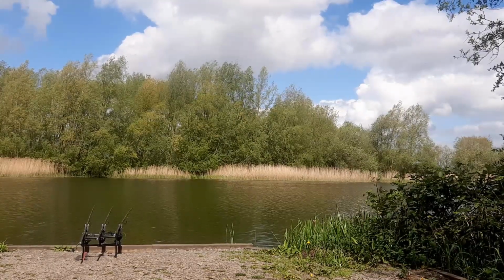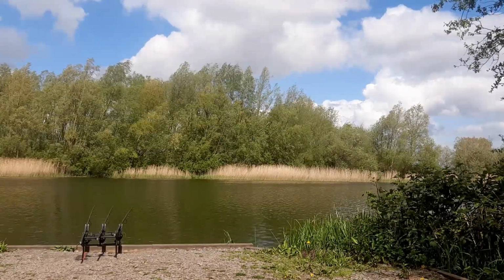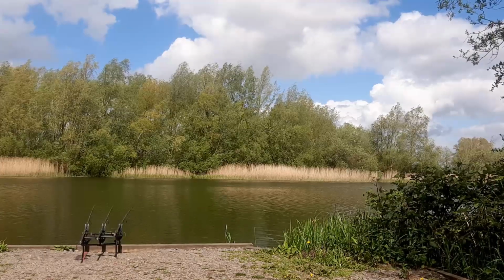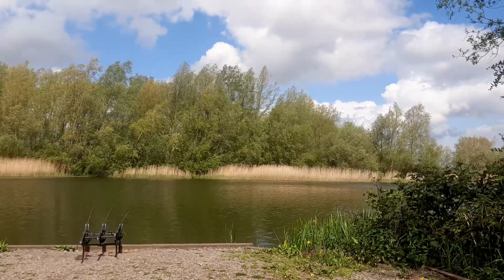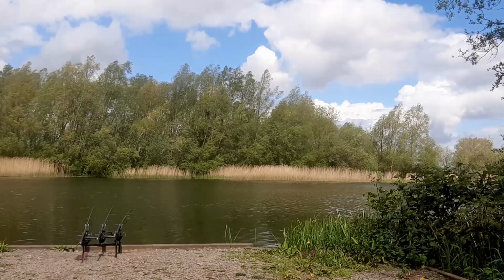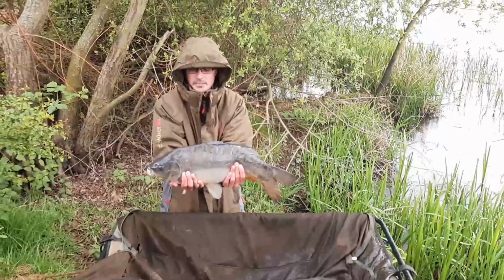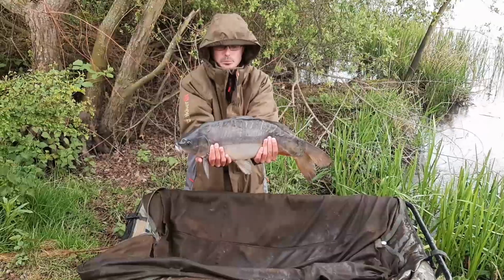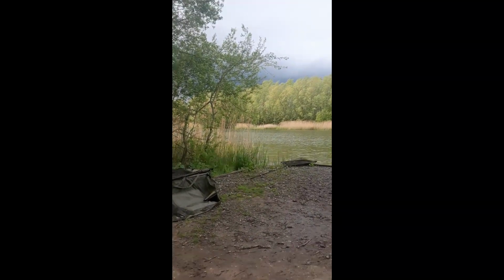GRIMMYS 11 MAY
I actually catch